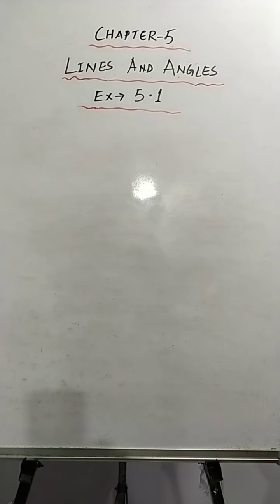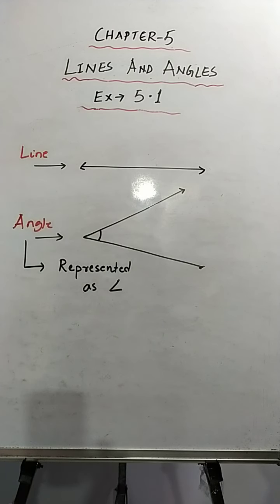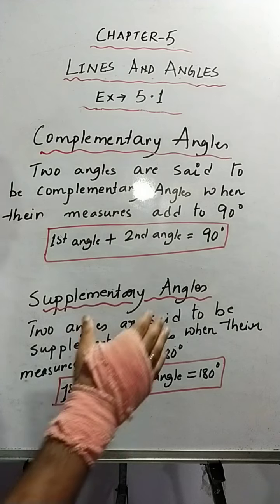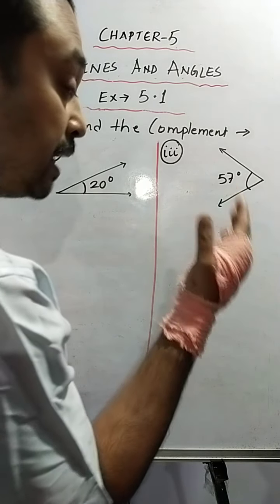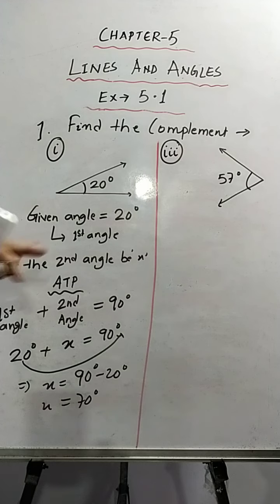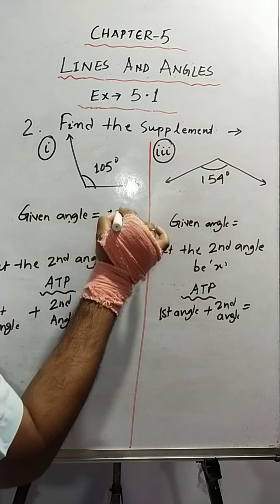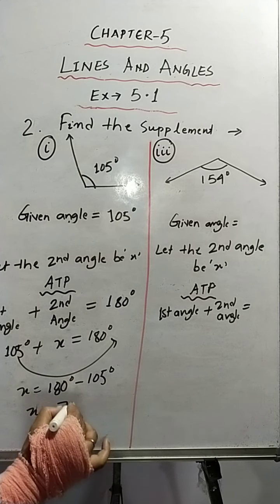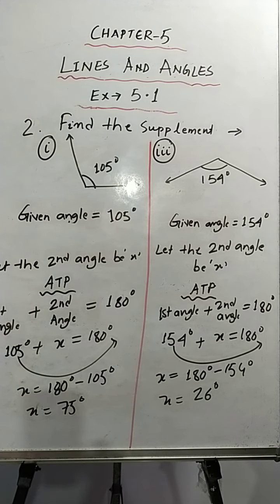Chapter 5 Lines and Angles